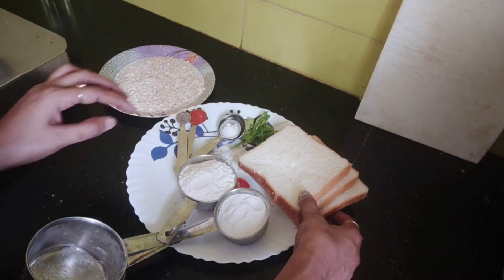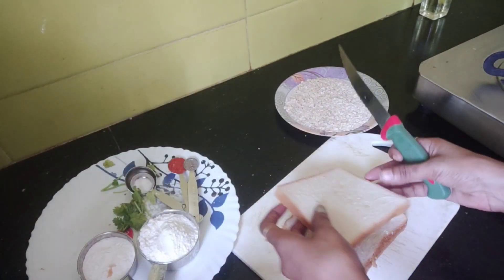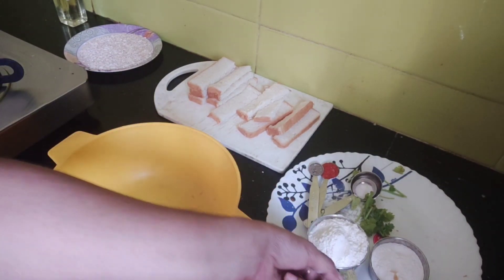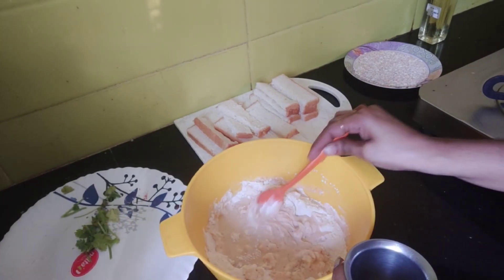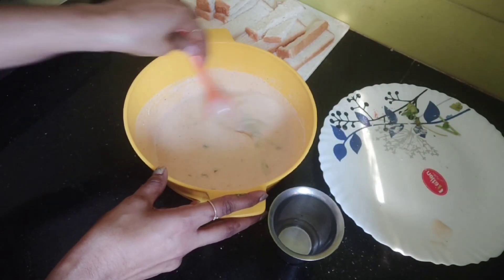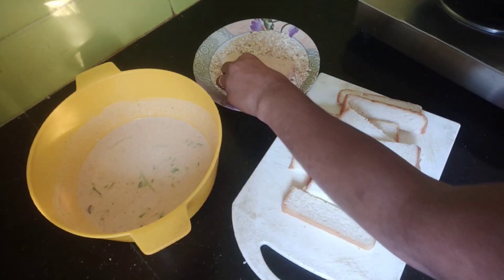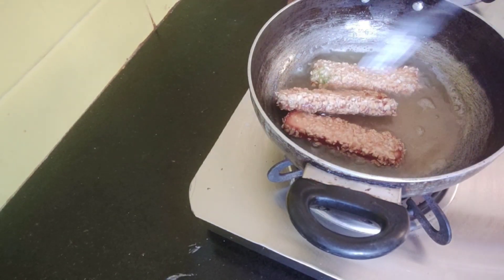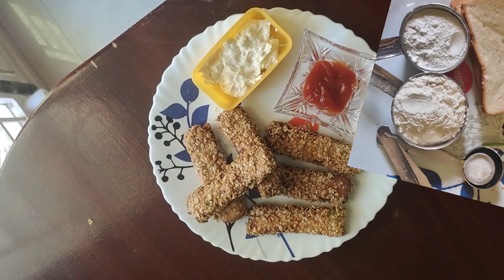CRISPY OATS BREAD 🍞 FINGERS EVENING SNACKS ###(How To Make Bread Fingers with Oats)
CRISPY OATS BREAD 🍞 FINGERS

INGREDIENTS: -

1.Bread - 3slices
2.Oats.  - 1cup
3.Maida - 1/2 cup
4.Rice Flour - 1/4cup
5.Red cilli powder - 1/2 tsp
6.Pepper - 1/4 tsp.
7.Corainder leaf - little
8.salt